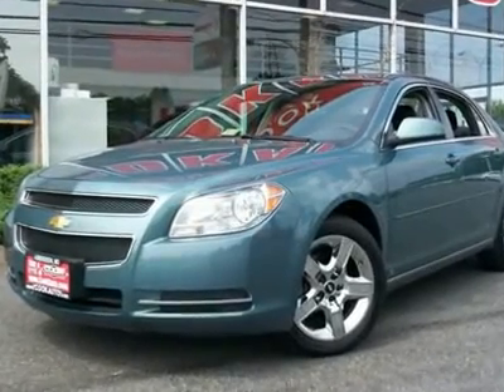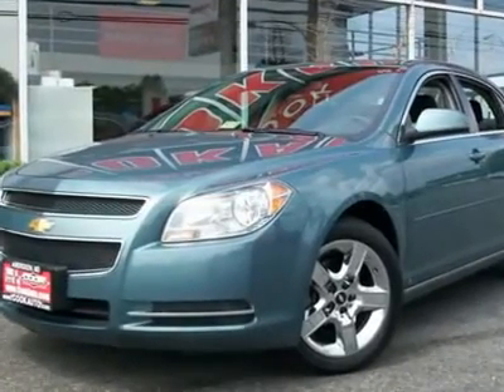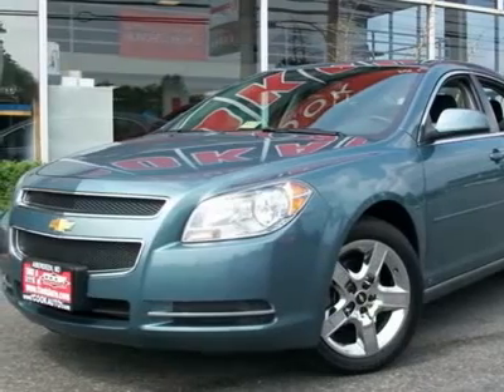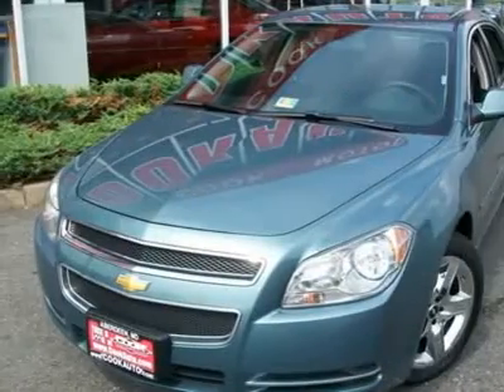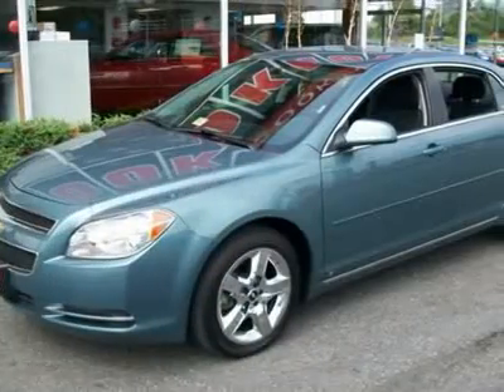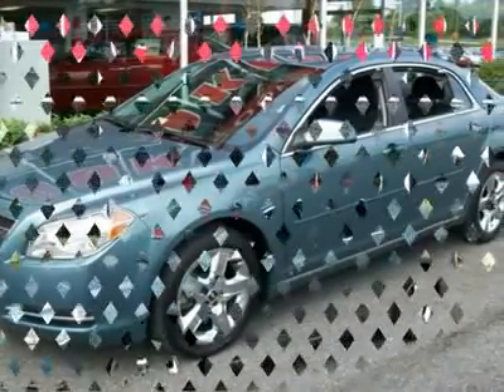2009 CHEVROLET MALIBU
2009 CHEVROLET MALIBU Aberdeen MD

Cook Automotive-Preowned
1136 S. Philadelphia Blvd.
Aberdeen, MD 21001

Looking for the right car? Today could be your lucky day. With 34851 miles, this Imperial Blue Metallic, 2009 Chevrolet Malibu equipped with automatic transmission could be yours. Request more information and set up a test drive right away.